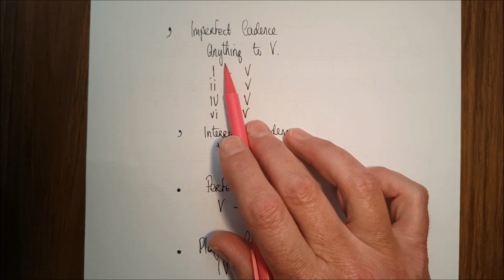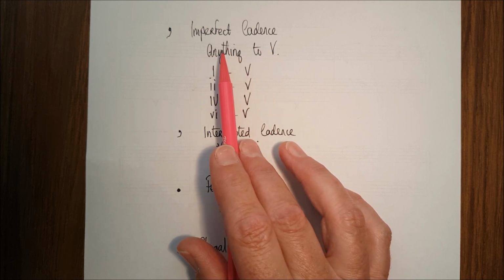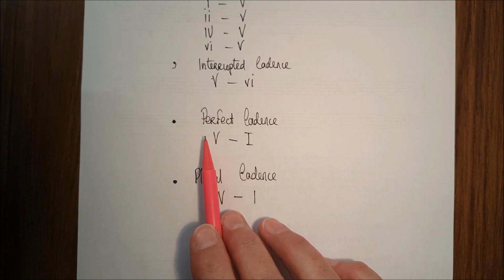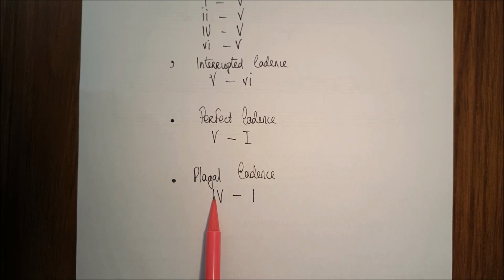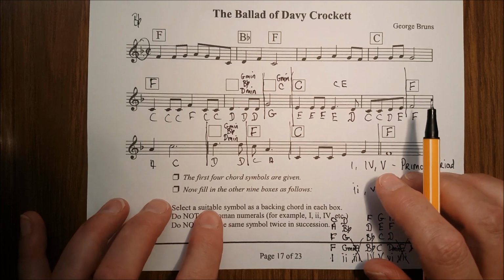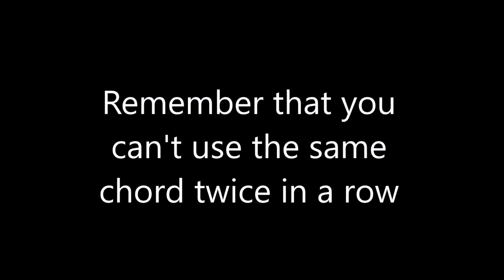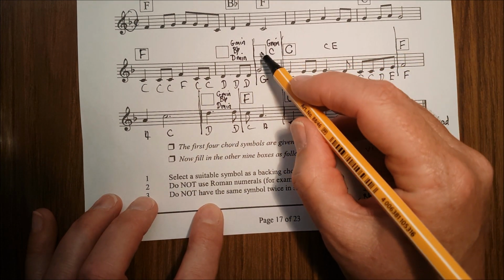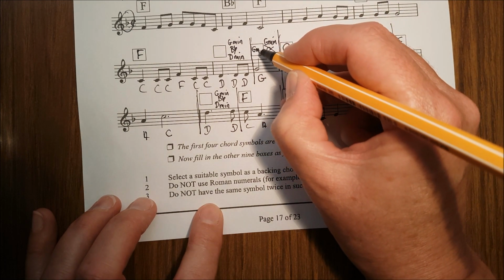Junior Cert Music Question 8 Chord Progressions